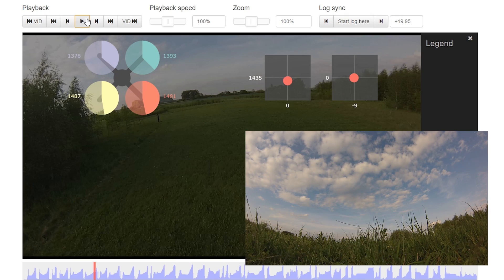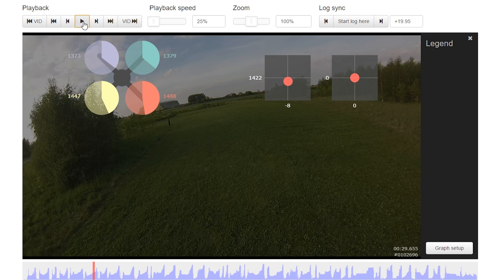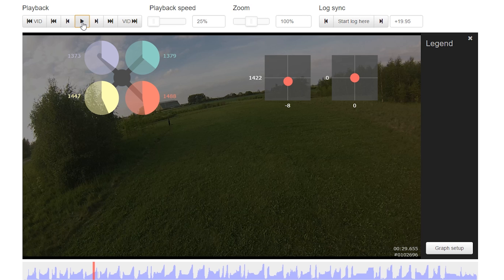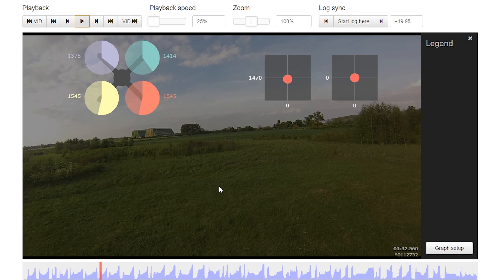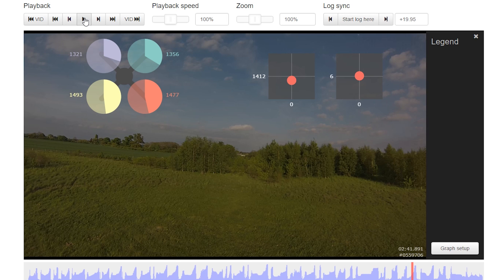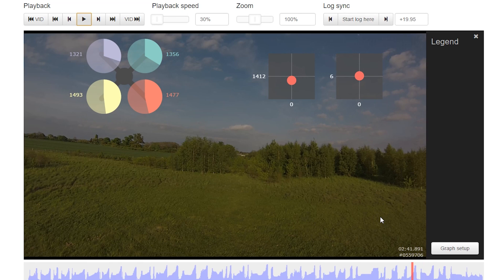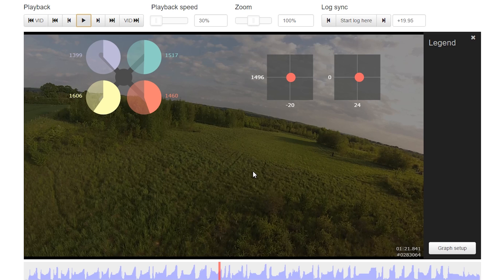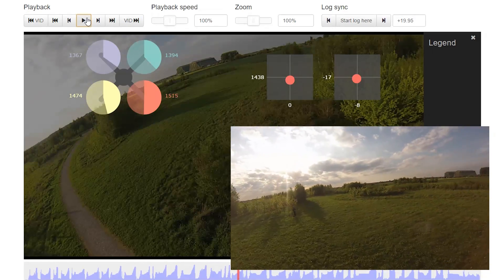FPV Acro Freestyle Basics! Pop, drop, manoeuvre, catch.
Let's get back to basics! I hope this helps out some of you out there wanting to get into freestyle acro with your miniquads. In this tutorial we look at how to set up for many popular manoeuvres by some of todays top FPV pilots. If you would like to see more basic tutorials like this, please let me know. Have fun and fly safe! NJ  ** My setup info below **

Quick note: i should mention, at 4:30 i mention the two higher revving motors are driving the roll around the axis, in fact those would be the opposite side (which the did slightly earlier in the manoeuvre). What you're seeing here is the opposite motors kicking in to regulate that roll rate. It just bugs me when i realised and already uploaded! So i thought i'd mention it :)

Betaflight 2.7.0 (first flight after upgrade, Looking damn good!) on controller RW - Airmode
SPRF3 (4K looptime)
Little Bee 20A - flashed with Multishot@4K (MS 14.5)
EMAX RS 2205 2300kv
QAV-R
4S 1400mah Multistar 65C gold spec
HS1177 FPV camera
GoPro 3 Silver
DAL Prop Q5X4X4 Quadblades
X4RSB
Taranis X9D Plus (speaker upgrade, 6 pos switch upgrade)
Fatshark attitudes + faceplate

Controller Rewrite on 2.7.0
RC rate = 1.0
RC Expo = 0.60
Yaw Expo = 0.20
Rate Pitch and Roll = 0.55
Rate Yaw = 1.3
Super Expo = 40
Deadband =3
Yaw Deadband =10